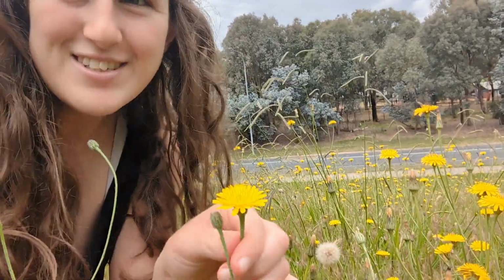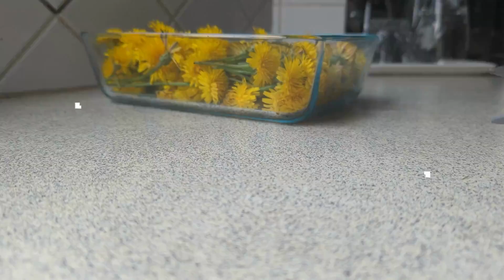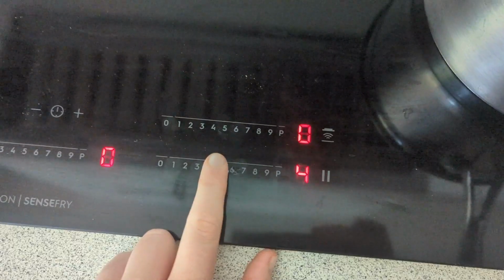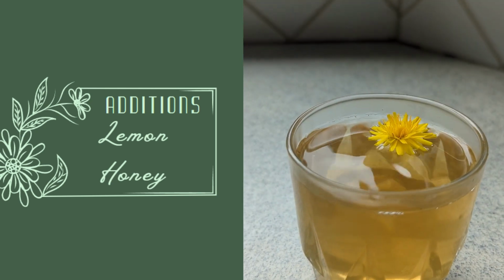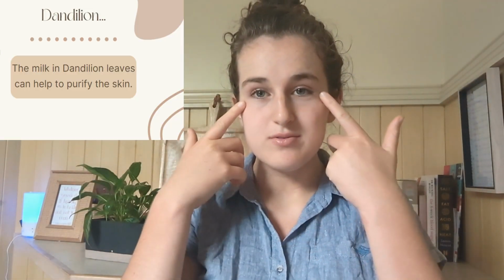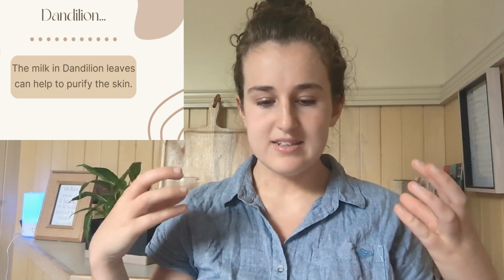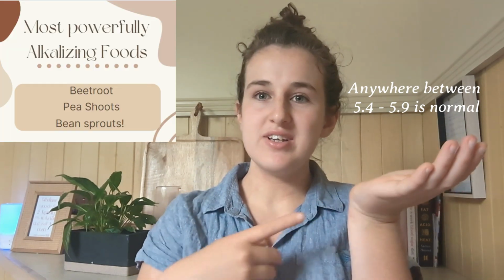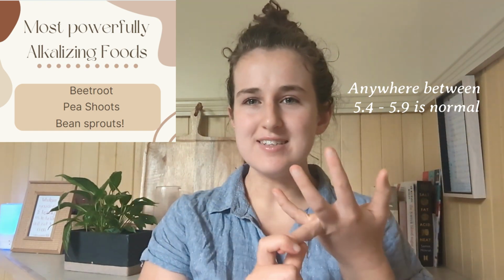Make freshly harvested Dandelion Tea! // Dandelion health benefits explained!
How to make Dandilion Tea, Dandilion health benefits at the end ☺️
Heyy Friends,
One thing to be mindful of when harvesting is that there are many different types of Dandelion.
Some flowers look like dandelion but actually aren't.
When picking your fresh flowers, make sure to have a photo of the kind that you want whilst harvesting (Dandelion Taraxacum) so you can be sure that you'll reap the benefits.

Here's the ingredients:

4 cups water
2 cups Dandelion flowers
Optional lemon juice and honey

Method:
Pick about 50 Dandelion flowers

Give them a rinse

Snip off the stem at the base of the flower

Place in a saucepan with water and simmer for 20-30 minutes. the longer you simmer them, the stronger the flavor. Its completely up to you!

Strain out the flowers, and serve hot or cold with a little honey or lemon.